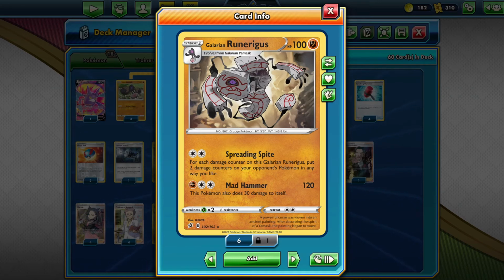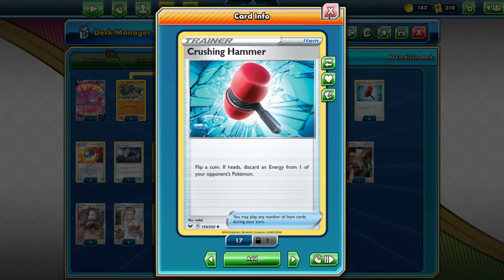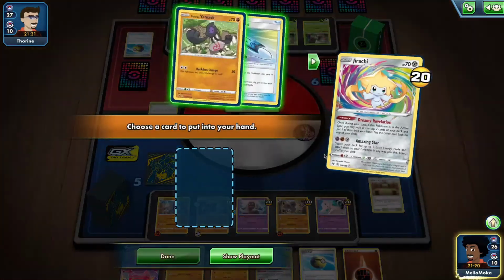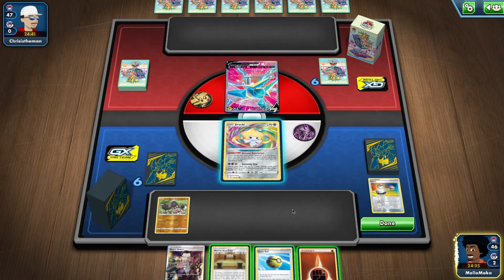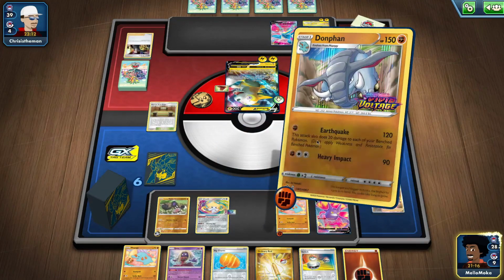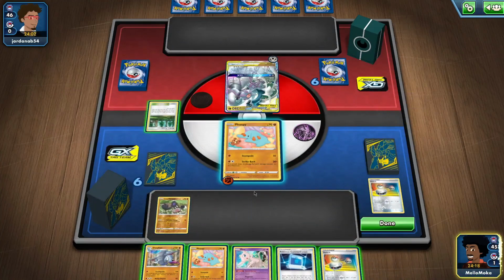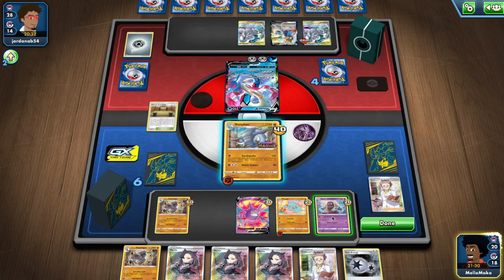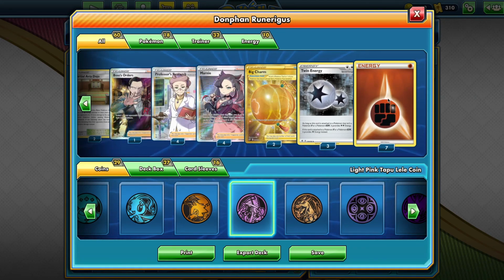Mello Shuffles on Pokemon TCG 11 - Runerigus, The Ghost of Poké-Past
Runerigus is the big daddy on campus! The spooky specter is back and better than ever. Perfect synergy with Donphan allows him to spread more damage than your opponents are ready for. Even better is plenty of players don't even know what it does so they may not play properly to counter it. I used to play mew to prevent damage to the bench, but I quickly took it out and realized that spread damage to the bench is often beneficial for Runerigus to build damage even faster. Case in point? I played a game off-air against Inteleon Vmax that stacked perfect 120 damage onto a Runerigus, allowing for a full 240 spread damage to wipe his board. ;P

#Pokémon - 18

* 1 Crobat V DAA 182
* 3 Galarian Yamask RCL 101
* 4 Phanpy VIV 86
* 4 Donphan PR-SW 67
* 3 Galarian Runerigus RCL 102
* 2 Jynx UNM 76
* 1 Oricorio-GX CEC 95

* 2 Big Charm RCL 206
* 3 Pokémon Communication TEU 152
* 4 Crushing Hammer SSH 159
* 4 Marnie SSH 200
* 2 Great Ball SSH 164
* 4 Quick Ball SSH 179
* 1 Boss's Orders RCL 189
* 4 Switch SSH 183
* 4 Professor's Research SSH 201
* 1 Great Catcher CEC 192
* 1 Ordinary Rod SSH 215
* 2 Martial Arts Dojo UNB 179

#Energy - 10

* 7 Fighting Energy Energy 6
* 3 Twin Energy RCL 174